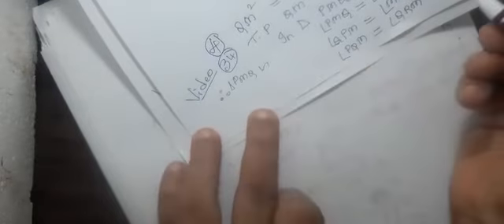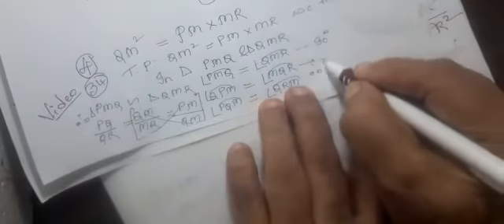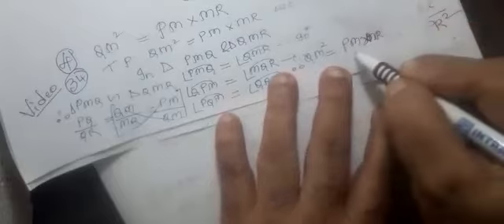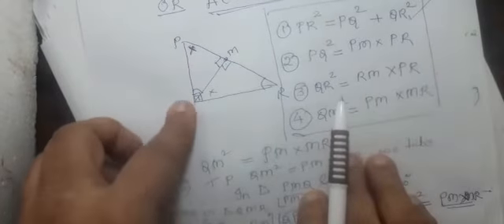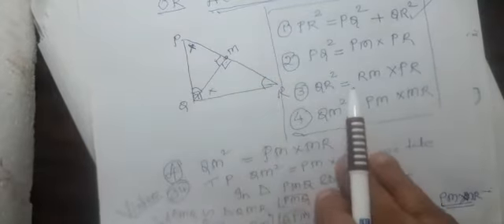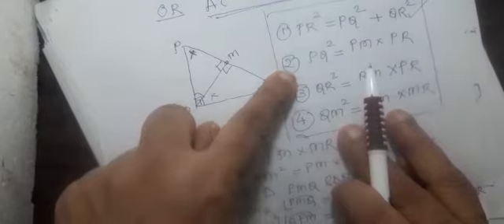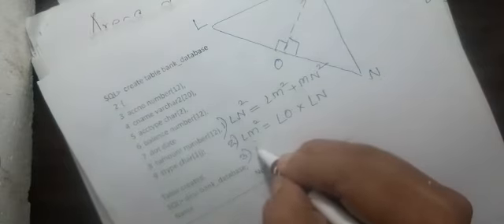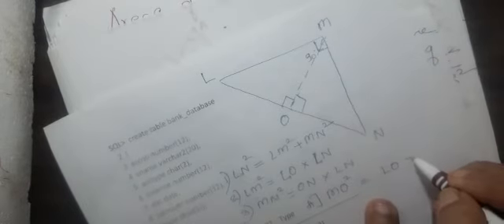"TRIANGLES" CONTD..VIDEO 34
FORMULAE FOR FINDING SIDES OF A RIGHT ANGLED TRIANGLE.